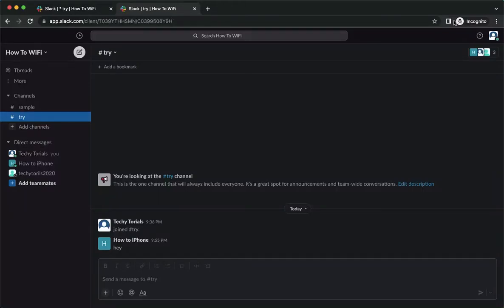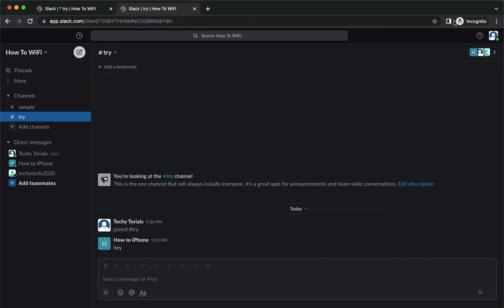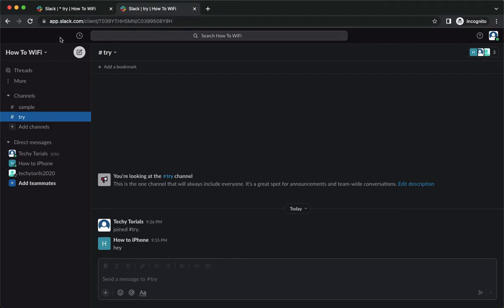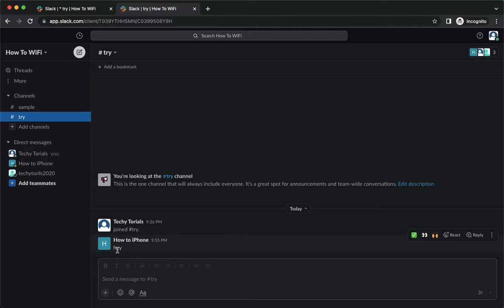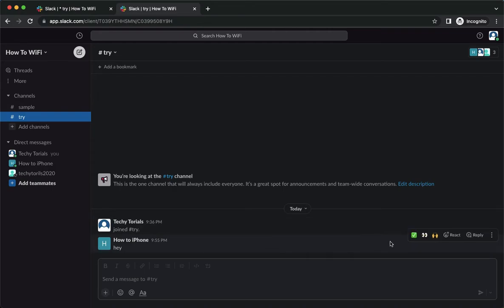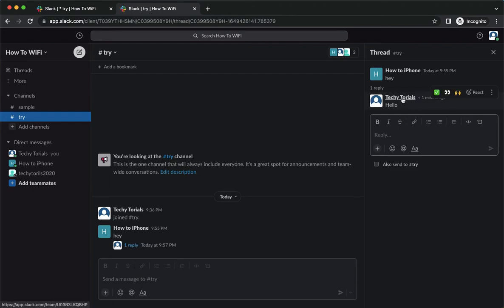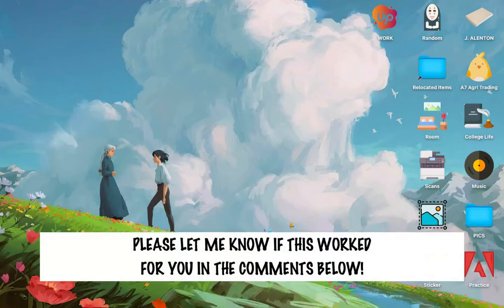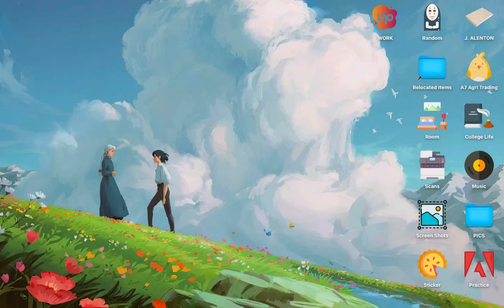How To Reply To A Specific Message On Slack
Learn‎‎‏‏‎ ‎How To Reply To A Specific Message On Slack

In this video I will show you‏‏‎ ‎how to rename a channel on slack